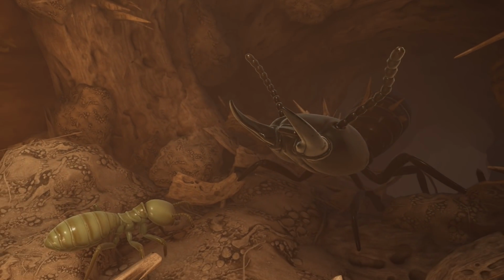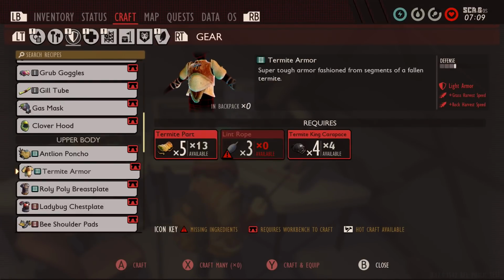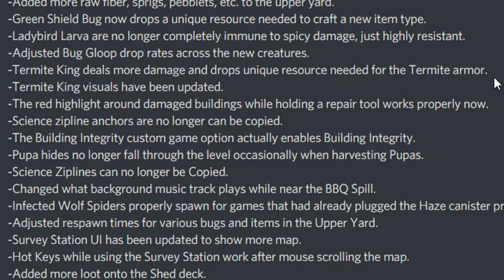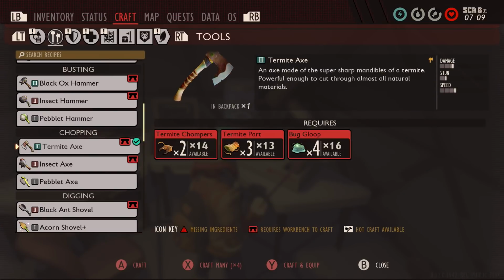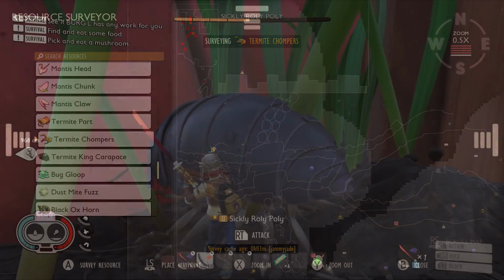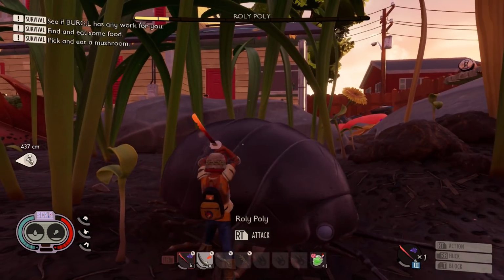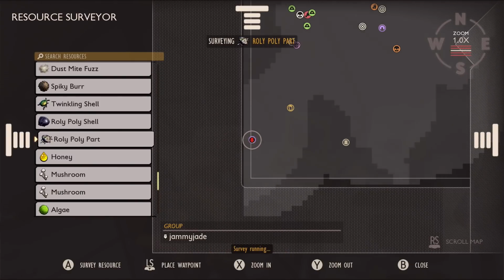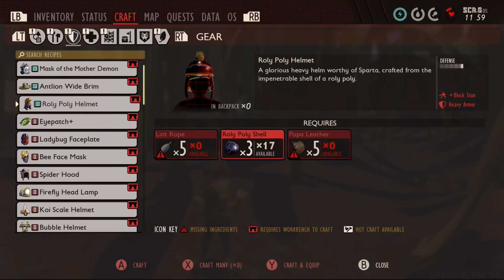GROUNDED PTS Update! King Termite New Look! Super Gas Arrows! Ochard Mantis Boss? Not Albino?